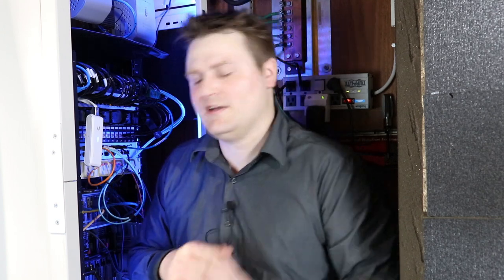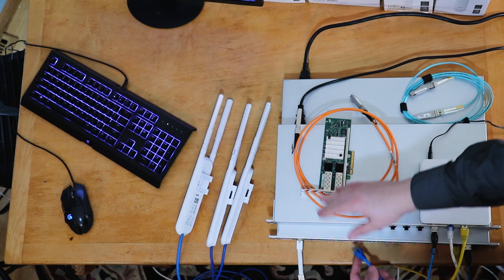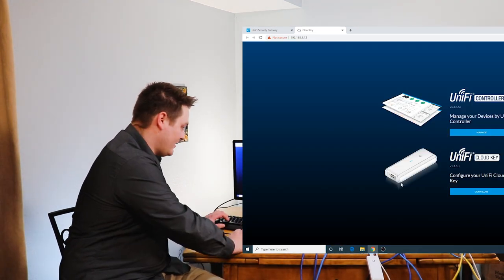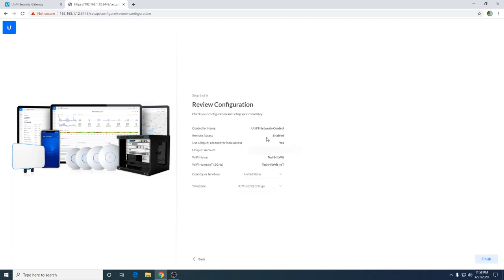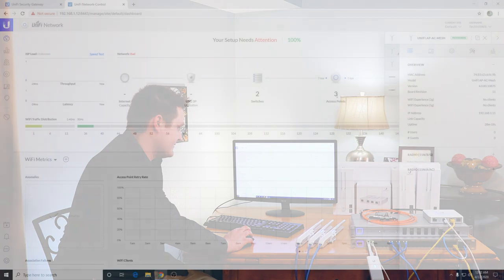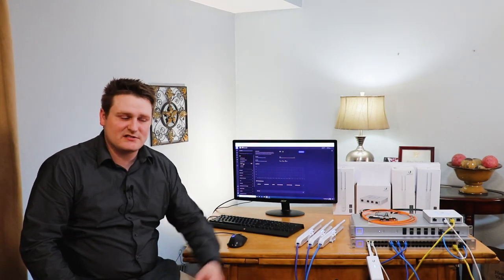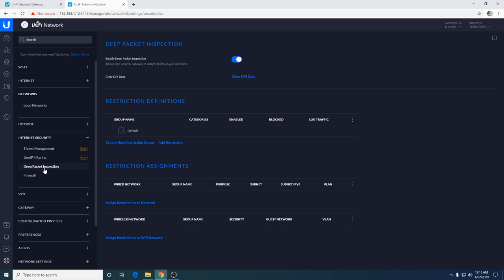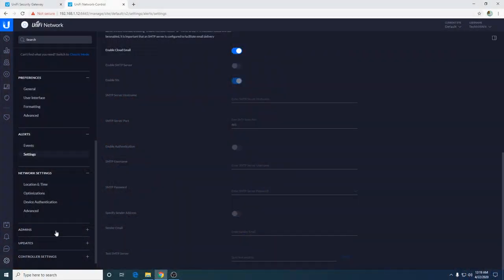Ubiquiti UniFi Network Setup in 10 minutes!(Bonus Overview of UI Settings) USG UAP-AC US48PoE US16XG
Ubiquiti, UniFi Networking setup of a UniFi Manged Switch, Hardware Setup, Setting Overview & WiFi Mesh Basic Setup. With a Slow & Fast WiFi Network setup. The US-16XG is a 10Gb/s 16-Port Managed Aggregation Switch. Along with its brother the US-48-500W UniFi Switch, 48 Port 500W is a fully managed PoE+ Gigabit switch. UC‑CK is the Generation 1 Cloud Key. The AP'S where UniFi AC Mesh UAP-AC-M Indoor & Outdoor.

I do a overview of the setup & UI settings of the UniFi Products. I set the switches up along with a Cloud key. I Go over the 10Gb Cabling & setup up with a DAC cable.  Also, what most of the settings are in the UI.

Ubiquiti UniFi Cloud Key (UC-CK),White

Ubiquiti Networks Unifi AC Mesh 1167Mbit/s Power over Ethernet (PoE) White

Ubiquiti Unifi Security Gateway (USG)

Ubiquiti Network Unifi US-48 48 Ports Managed Gigabit Switch with SFP and RJ45, Non-Blocking, Throughput 70 Gbps

10Gtek# SFP+ DAC Twinax Cable, Passive, Compatible with Cisco SFP-H10GB-CU0.5M, Ubiquiti UniFi, Fortinet and More, 0.5 Meter(1.6ft)

Ubiquiti Networks Unifi Switch, 16-Port, 10G UniFi US-16-XG, Managed, L2

UI Settings starts @12:39

LED Lights:
*Adopted: Steady Blue
*Initializing: Flashing White / Off Every 1/2s
*Factory Defaults: Steady White
*BLE Connection (UDM Only): Slow Flashing Blue
*Initialization Error A12: Strobing White / Off
*Firmware Upgrade (DO NOT INTERRUPT) : Quickly Flashing White / Blue*
*Isolated: Blue and Flashing Off Every 5s
*Locating: Rapid Flashing Blue / Off
*TFTP Mode: Flashing White-Blue-Off
*Device Offline: LED Off

Ubiquiti UniFi Items:

Cloud-Key Gen1 UC‑CK .
UniFi Switch PoE+ 48 (500W) US-48-500W.
3X UniFi AC Mesh UAP-AC-M.
UniFi Security Gateway USG.
10G 16-Port Managed Aggregation Switch  US‑16‑XG.

Cables Used:
RJ45 10GigTek  Cables
10GigTek Dac Cables